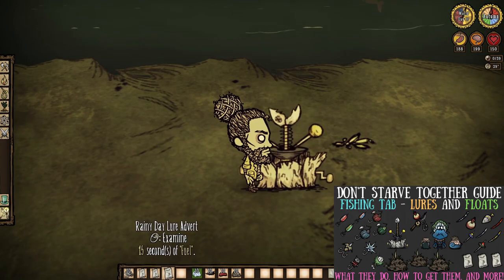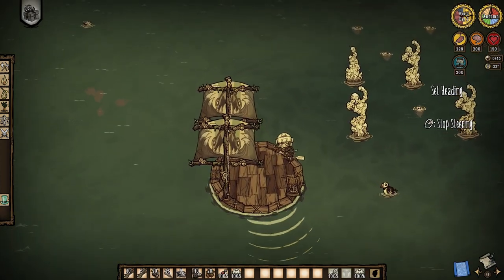Don't Starve Together Guide: Cookie Cutters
They might bite but we bite back harder!

Those Who Make It Possible:

MazKanata II NOOBLadyMom II icuranme